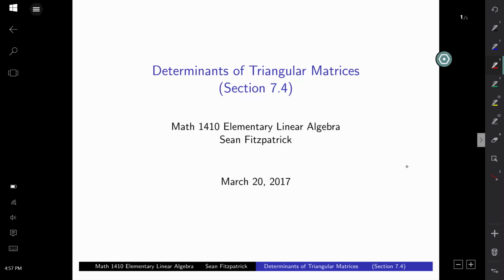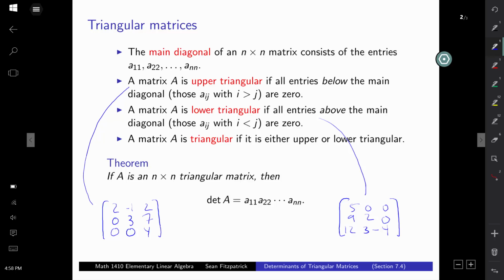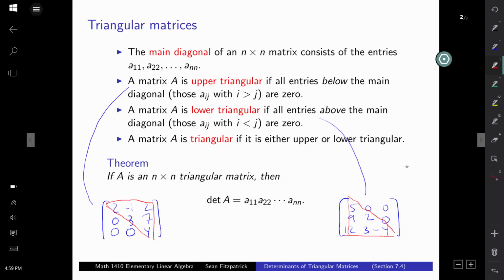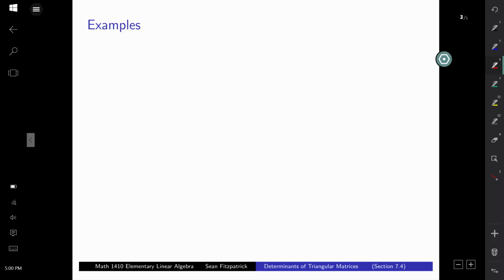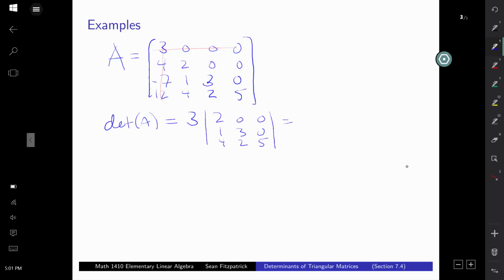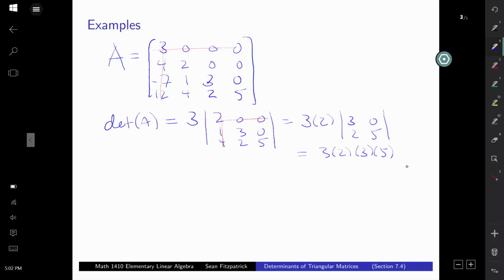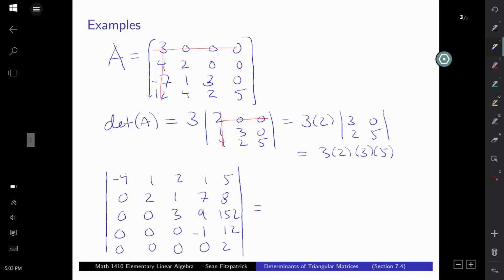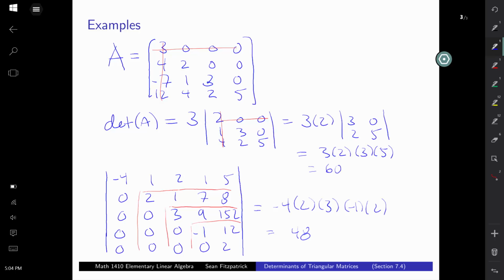Determinants of Triangular Matrices